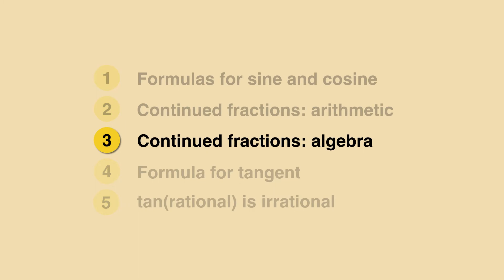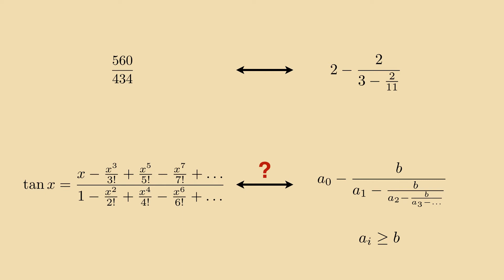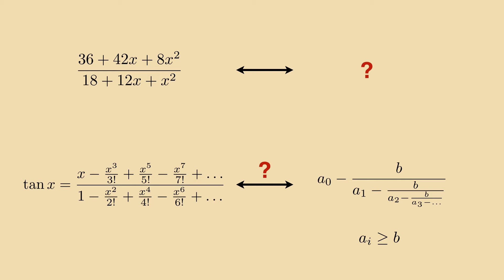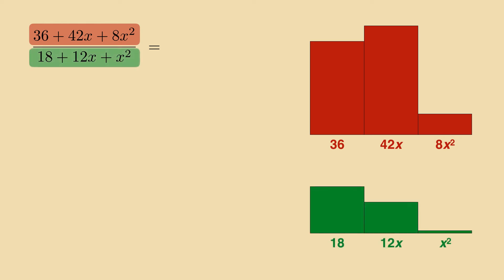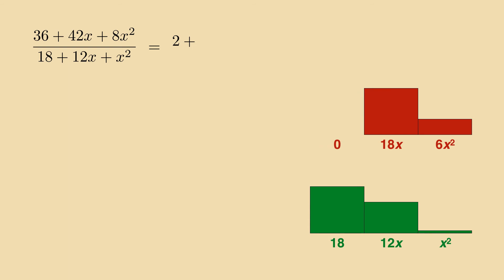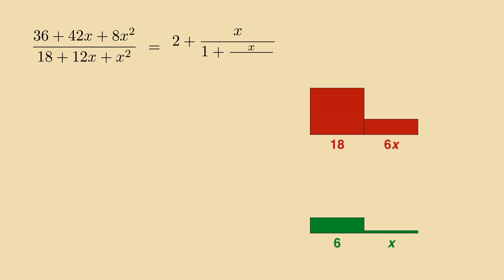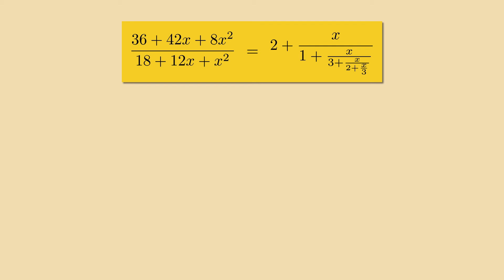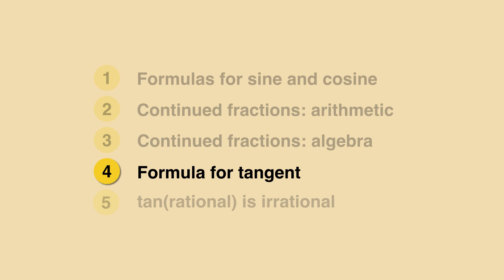π is irrational (part 3: Continued fractions - algebra)